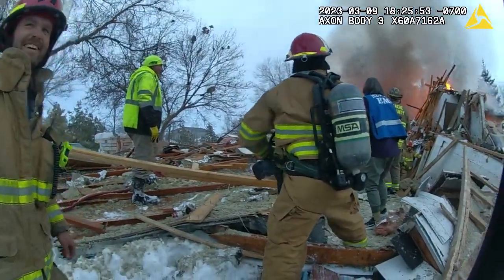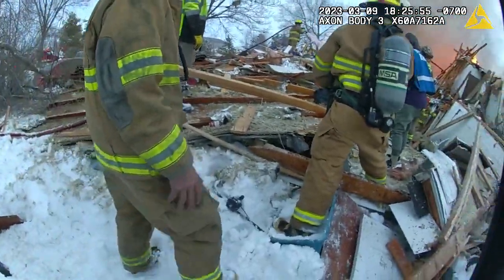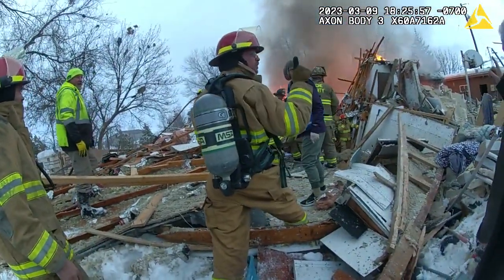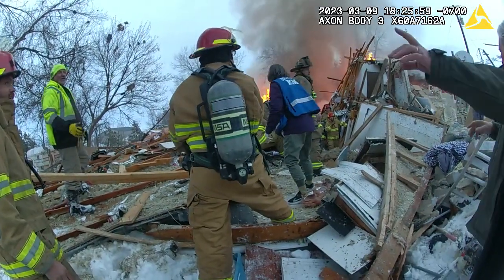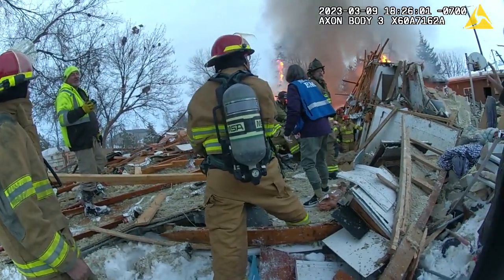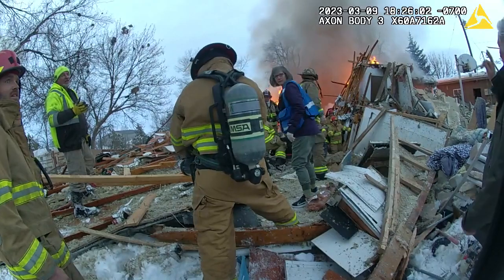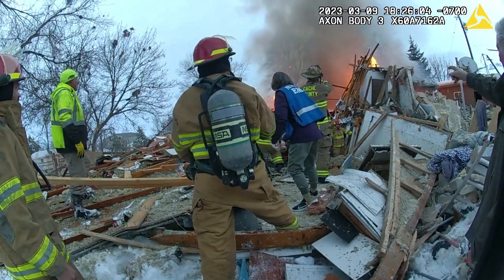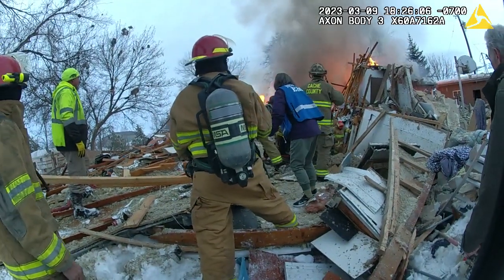Firefighters Rescuing Woman After Home Explosion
First responders pulling Caryn Mullin from the rubble of her Cache Junction home.